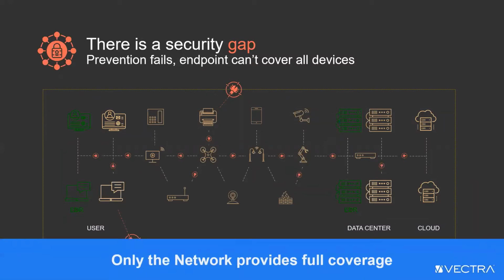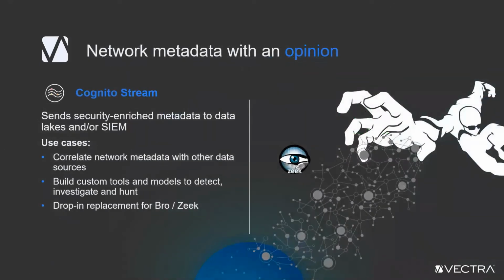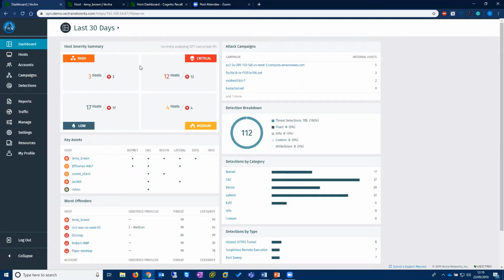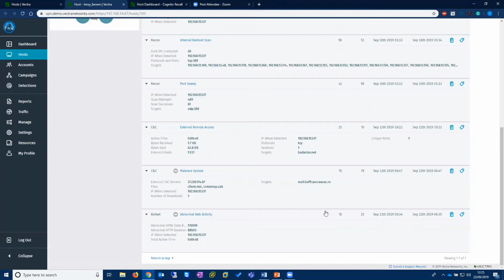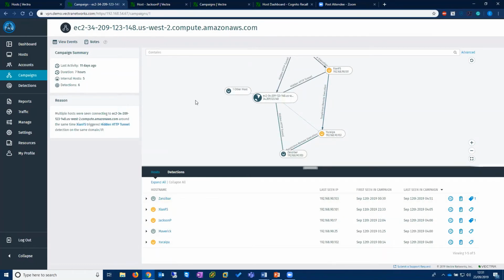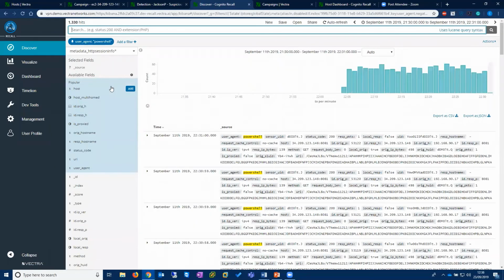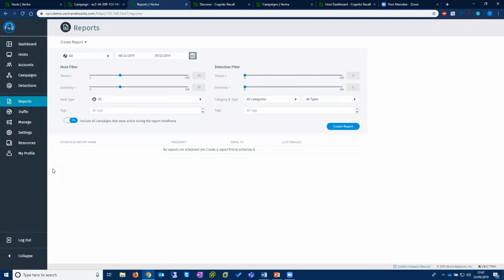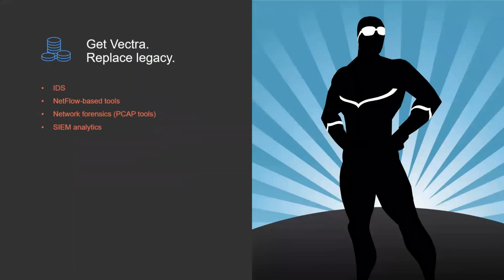Vectra Demo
Over the past year, cyber-attacks have gone from being a worst-case scenario for security teams to a real-world certainty.

Yet for all the recent investment and focus on cybersecurity, attackers continue to succeed at stealing or destroying our most valued assets. We discuss how we use Vectra to reduce risk from cyberattackers and protect your enterprise data.

In this session we’ll cover:

An analysis of recent cyber attacks and what they have in common
Understanding the inherent advantages attackers enjoy today, and how we can turn the tables
Proposing a generic methodology for automating the detection of breaches and APTs
Lateral movement, AI and much more